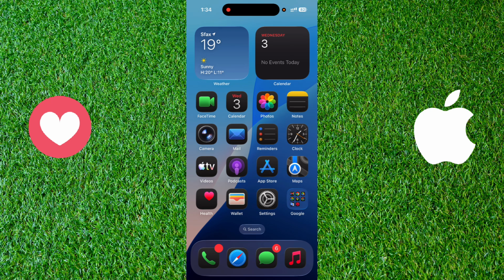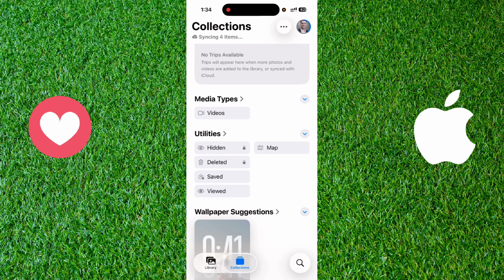How to Delete Duplicate Photos on iPhone with iOS 26 📸 (step-by-step for beginners)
Got duplicate photos taking up space on your iPhone? This beginner-friendly iOS 26 guide shows the safest and fastest ways to find and delete duplicate images — using the built-in Duplicates tool, manual checks, and tips for iCloud Photos so you don’t accidentally lose originals. (step-by-step for beginners)